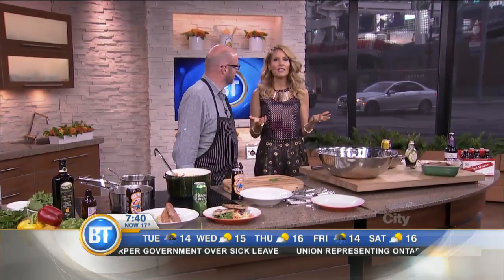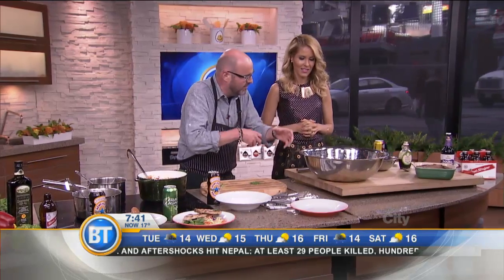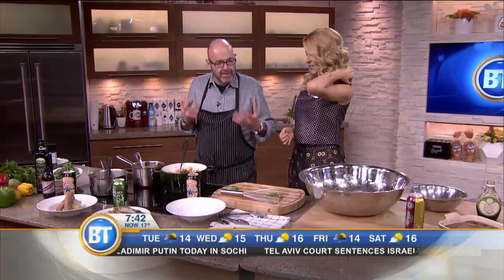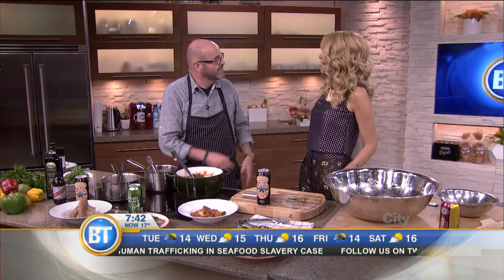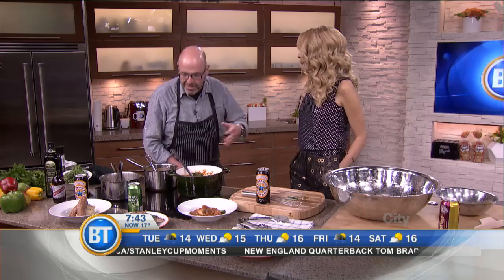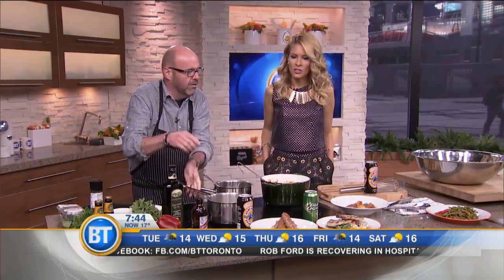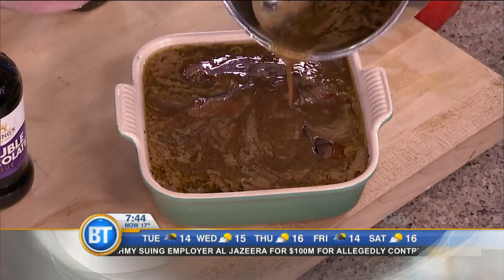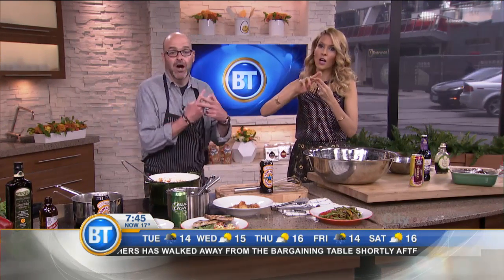Christian Pritchard shows how to think 'outside the bottle'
Christian Pritchard chats about different types of beer and how we can include beer into our food.